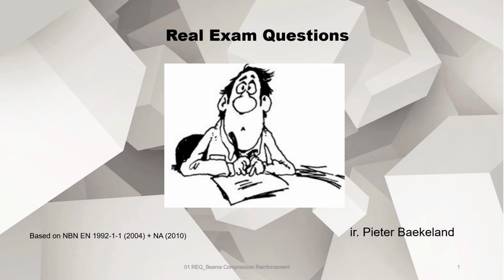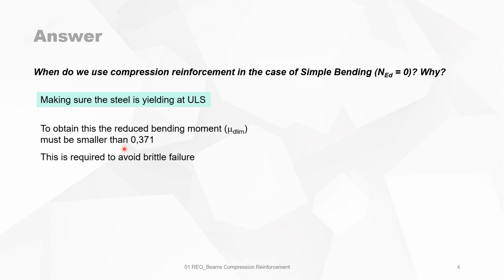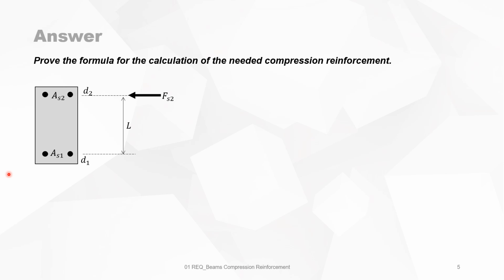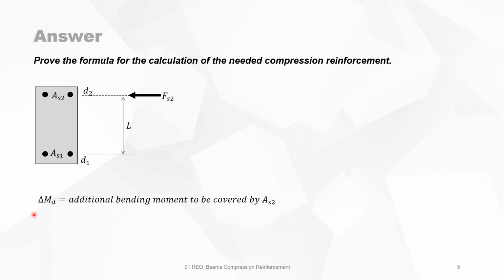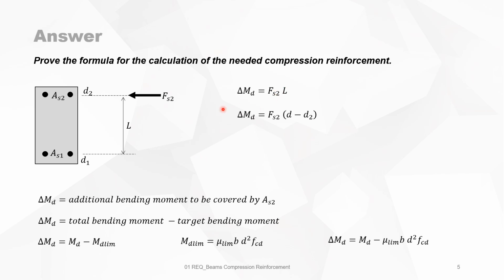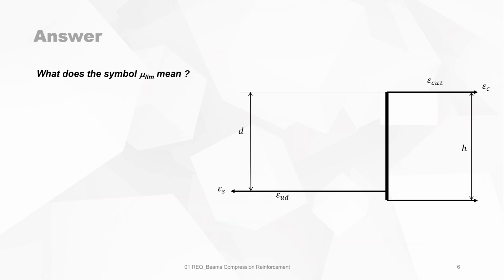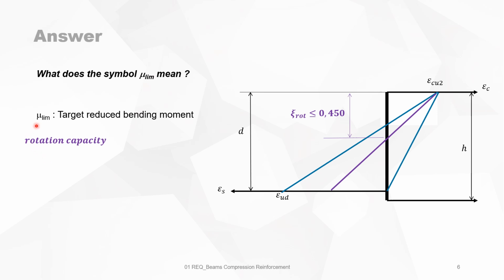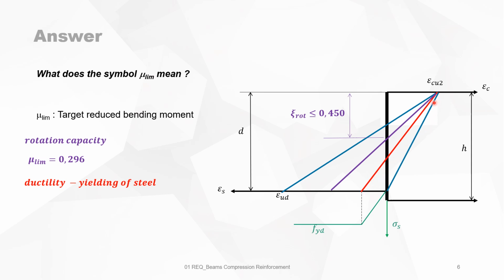01 REQ beams Compression Reinforcement